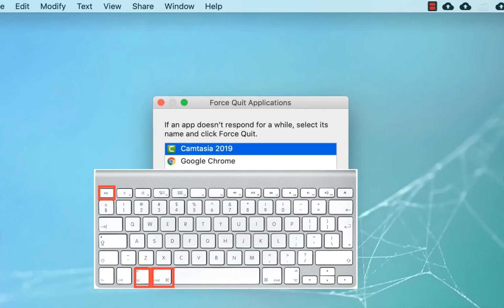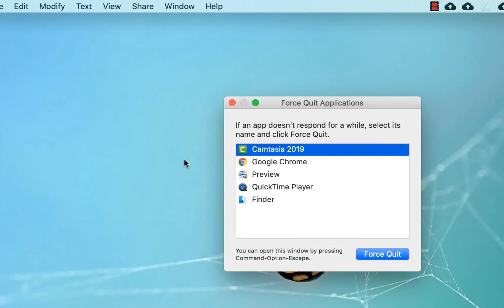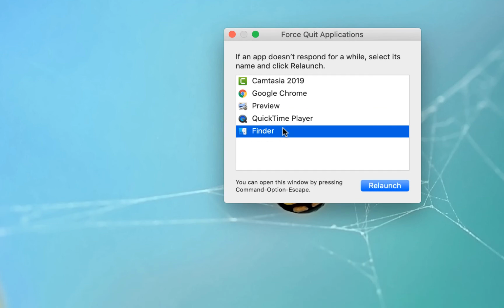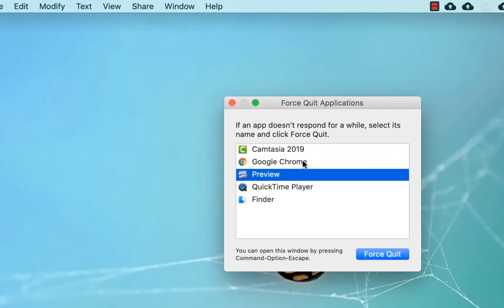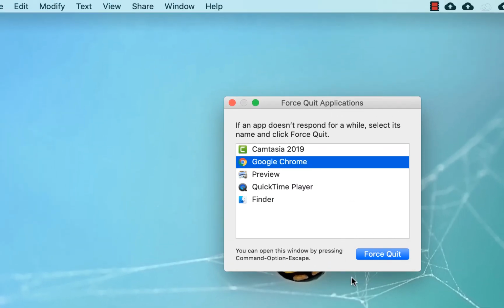How to Open Task Manager & Kill Tasks on Mac OS? | Not Activity Monitor | No Additional Software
Just like in Windows OS, we can also open task manager on Mac OS and kill tasks. For Windows, it would be 'End Process' button and on Mac, it is 'Force Quit'.